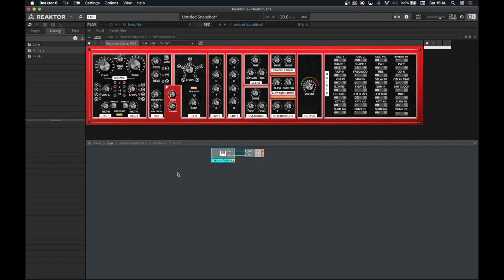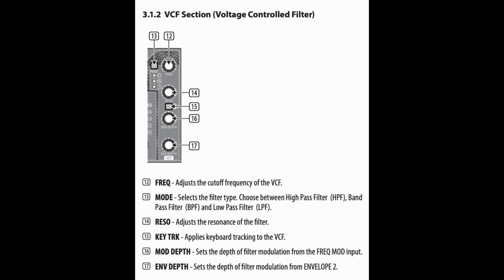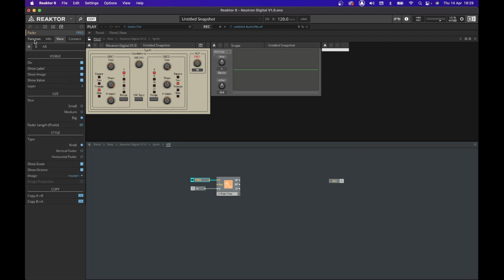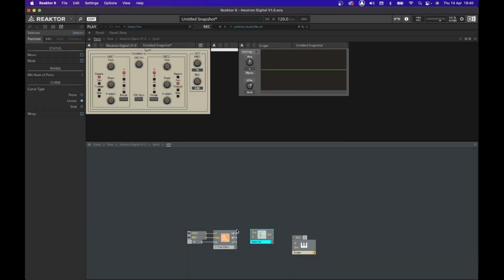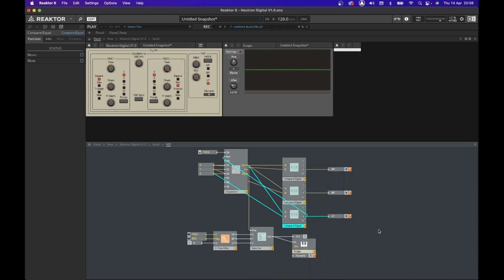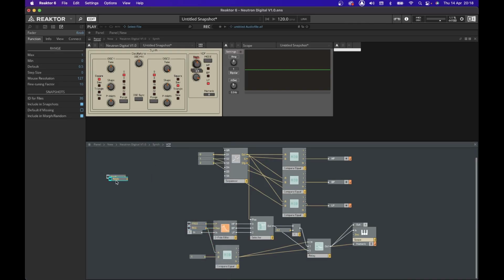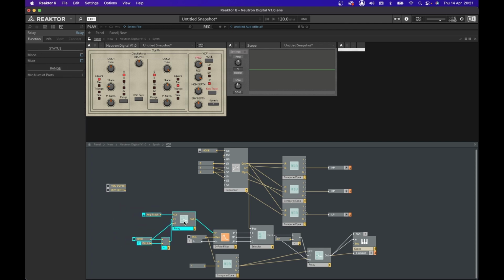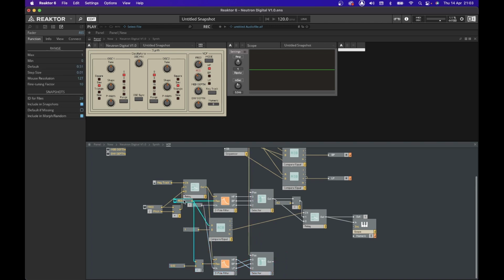3 - Voltage Controlled Filter (Behringer Neutron Into Reaktor 6 Tutorial)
Hey everyone. 3rd Reaktor 6 video here to talk about the voltage controlled filter of the Behringer Neutron and how to replicate it in Reaktor 6.

00:00 Jingle
00:06 Introduction
01:30 Neutron Normalised Routing
02:20 VCF Section (Behringer Manual)
03:41 Reaktor 6 VCF Macro
04:32 Multi 2-Pole Filter
07:40 Mode
08:49 Resonance as an Oscillator
10:27 Decreasing Resonance Oscillator Amplitude
12:58 Key Track
16:03 Voltage Controlled Filter 2